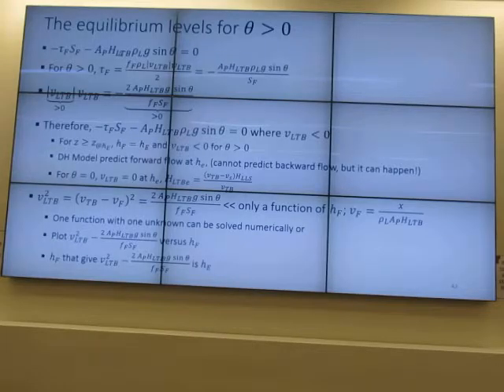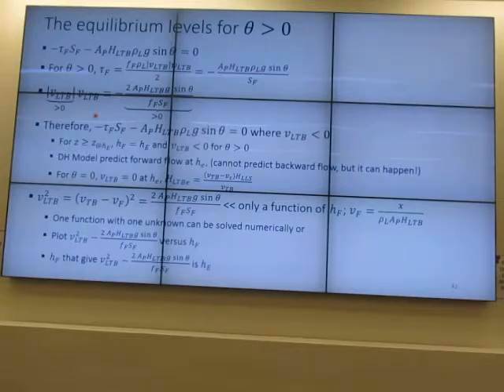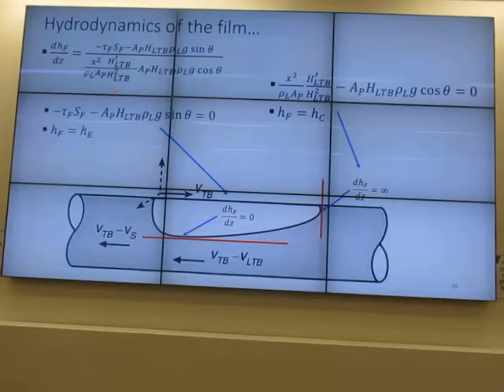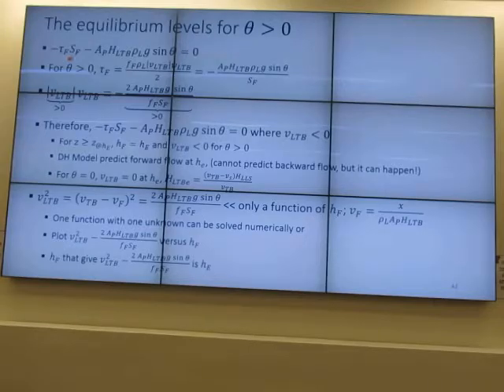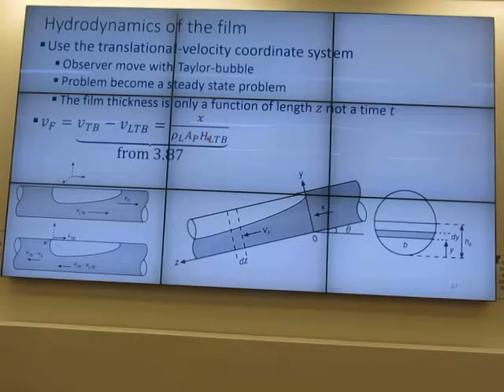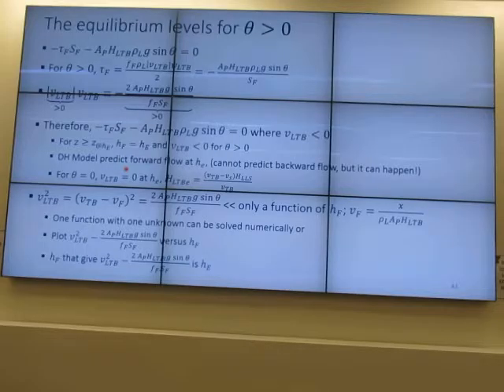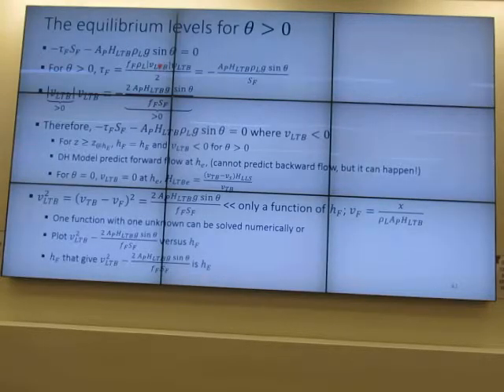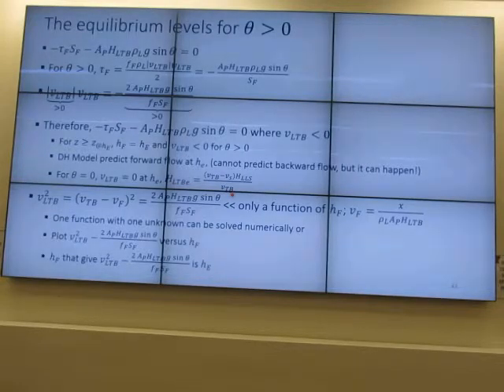Multiphase flow 10/12/16 V30